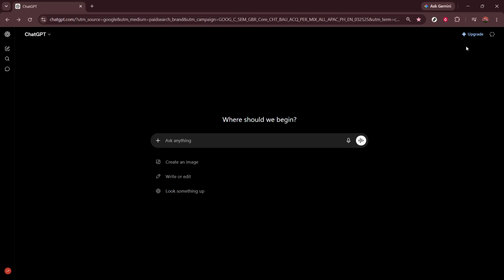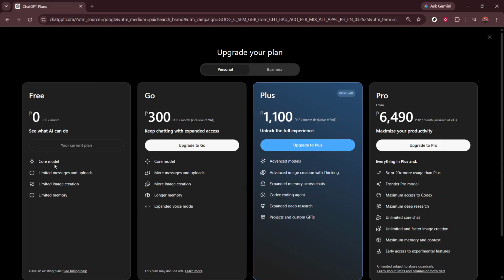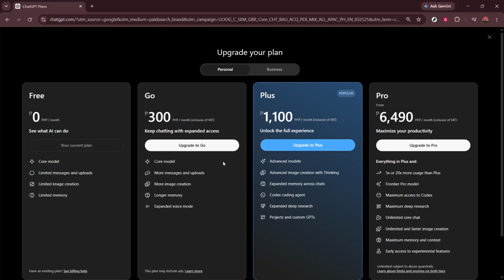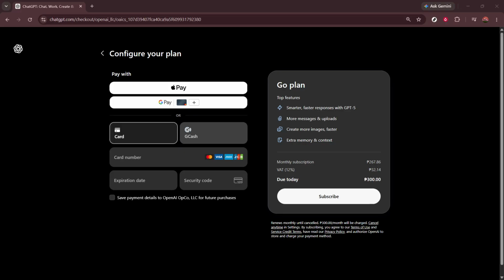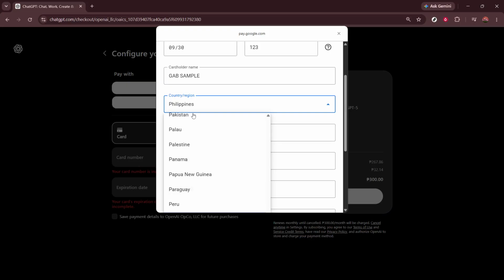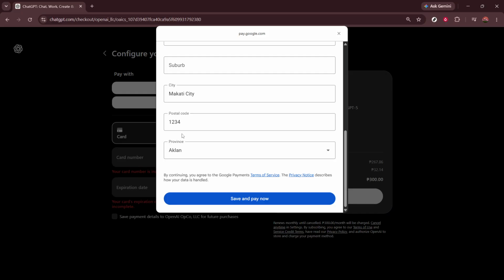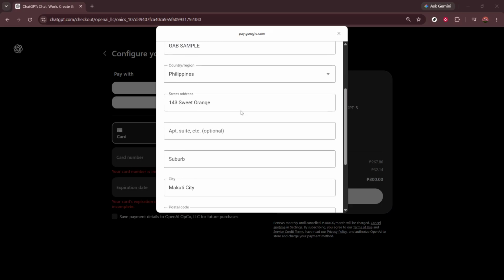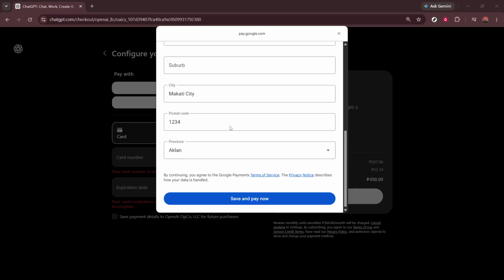How to Change Country in ChatGPT [2026 Full Guide]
How to Change Country in ChatGPT

Are you looking to change your country in ChatGPT? This step-by-step guide makes it easier than ever to ensure your account reflects your current location. In this video, we walk you through the essential steps, starting with signing into your ChatGPT account. You'll learn how to upgrade your plan, which is crucial not just for accessing new features, but also for updating your billing address and payment method. We explain how these updates impact your service and what to do if you experience any disruptions. By the end of this video, you'll be well-equipped to navigate your ChatGPT account seamlessly in your new country. Tune in and unlock the full potential of ChatGPT today!

ChatGPT, change country, update billing, account settings, upgrade plan, online assistance, billing address, ChatGPT tutorial, user guide, ChatGPT features, account management, international access, service update